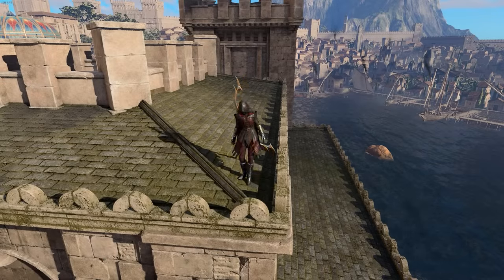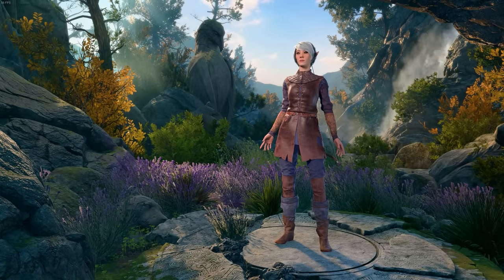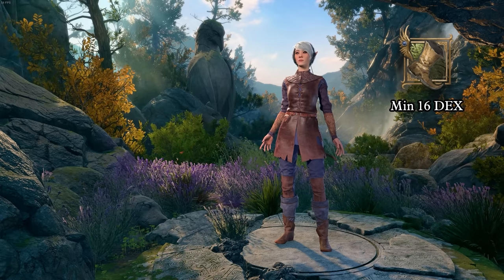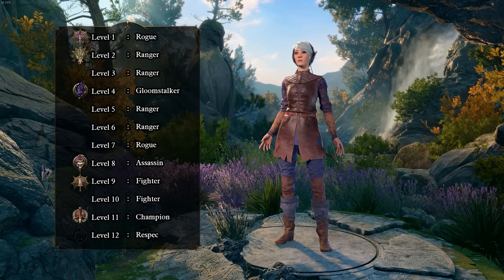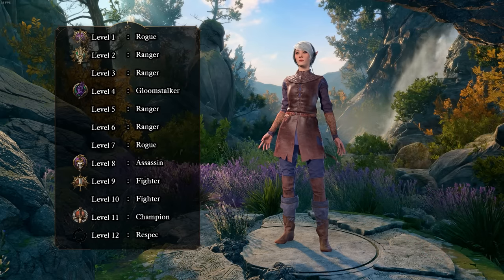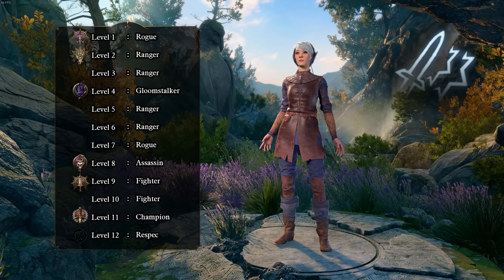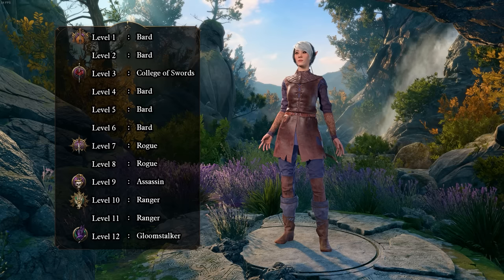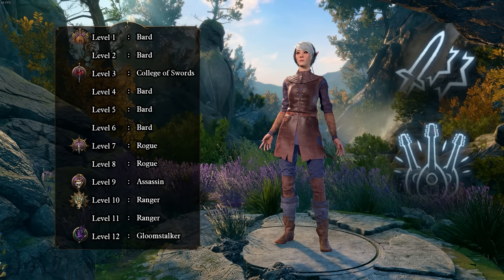Baldur's Gate 3 Build Guide | OTK Assassin | OP Multiclass Build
My take on an Assassin Sniper Build for BG3.

Multiple people have reported to me that when respeccing they are not properly receiving longbow proficiency. This was reportedly fixed in Patch 1, but if you have this issue simply take the ranger levels first and the bard levels last in the respec.

I keep seeing comments about why I chose not to use hand crossbows, so here is the math behind why:
(Edit: as of Patch #4 today hand crossbow offhand attacks got nerfed, however that nerf doesn't apply here since we also get the '2 weapon fighting' fighting style in this build so my math is unchanged)

Chapters:
00:00 Opening Cinematic
01:53 Intro
02:31 Character Creation and Levels
04:58 Respec and Finalized Build
05:41 Consumables and Spoiler Warning
07:04 Act 1 Items
08:37 Act 2 Items
11:01 Act 3 Items
13:14 Outro